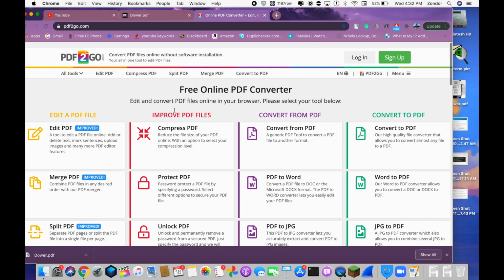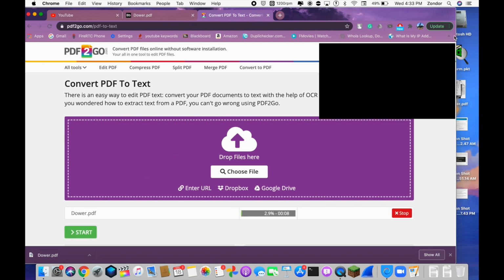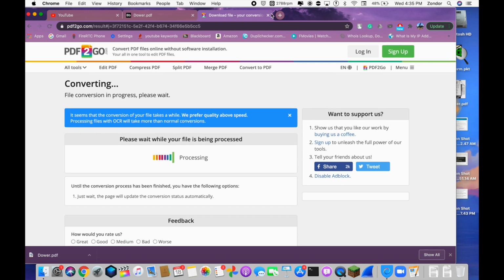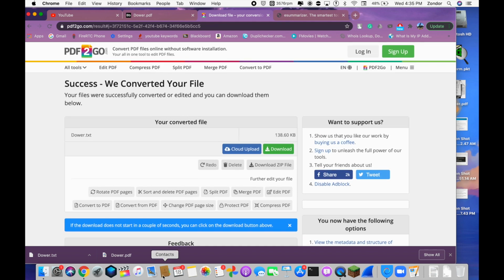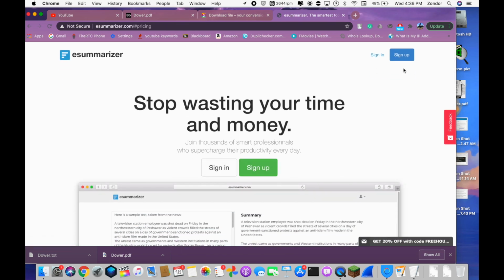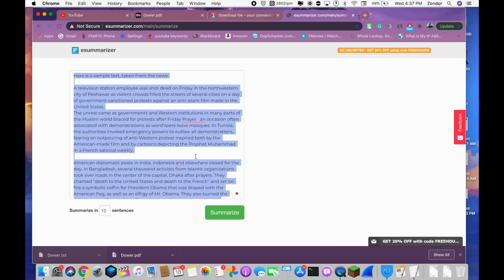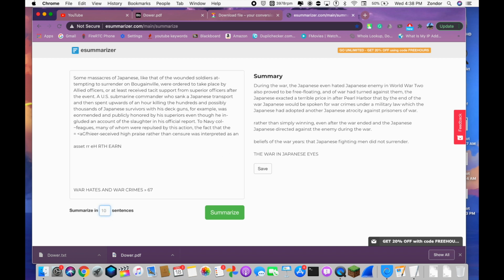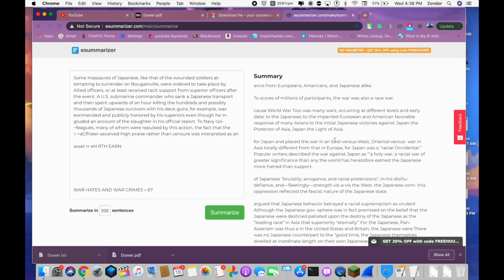How to Convert PDF's and Scanned Docs to Text and Summarize It!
this is a little method I came up with in order to convert stupid long documents from pdf to text so you can have your device read it aloud to you which has many educational benefits. my homies ft me now, peace bitches